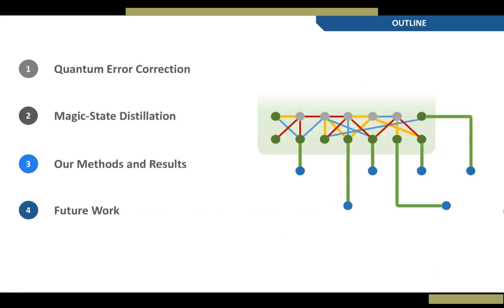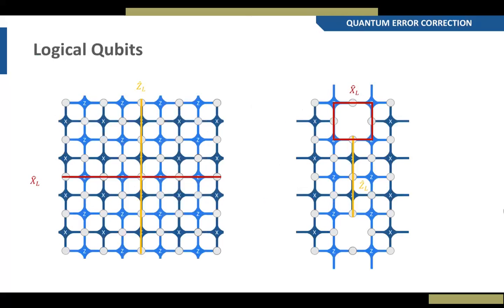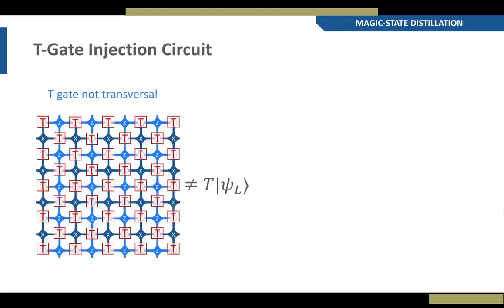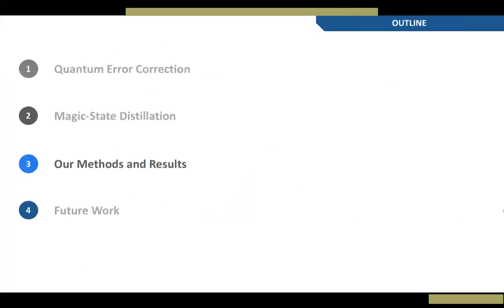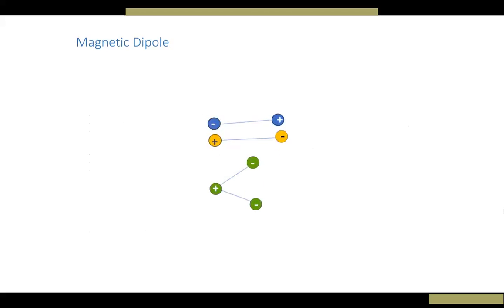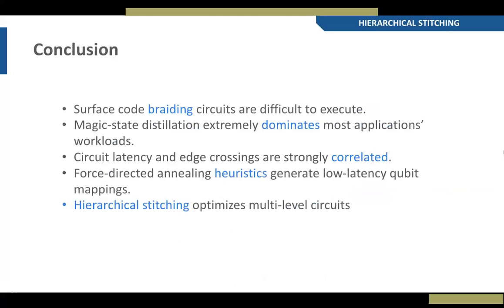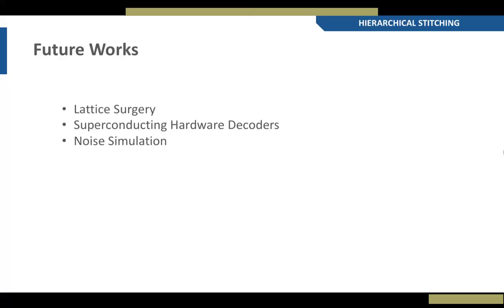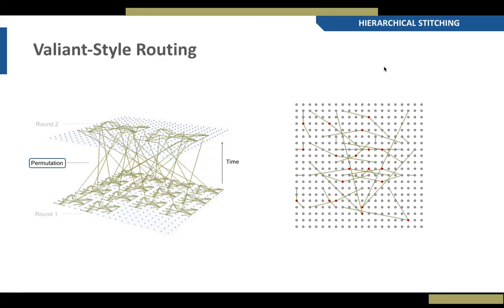First EPiQC Monthly Talk Yongshan Ding & Adam Holmes Micro51 Magic State Functional Units 2018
"Magic-State Functional Units: Mapping and Scheduling Multi-Level Distillation Circuits for Fault-Tolerant Quantum Architectures", Yongshan Ding, Adam Holmes, Ali Javadi-Abhari, Diana Franklin, Margaret Martonosi and Frederic T. Chong  (Micro51 Paper)

Abstract—Quantum computers have recently made great strides and are on a long-term path towards useful fault tolerant computation. A dominant overhead in fault-tolerant quantum computation is the production of high-fidelity encoded qubits, called magic states, which enable reliable error-corrected computation. We present the first detailed designs of hardware functional units that implement space-time optimized magic-state factories for surface code error-corrected machines. Interactions among distant qubits require surface code braids (physical pathways on chip) which must be routed. Magic-state factories are circuits comprised of a complex set of braids that is more difficult to route than quantum circuits considered in previous work. This paper explores the impact of scheduling techniques, such as gate reordering and qubit renaming, and we propose two novel mapping techniques: braid repulsion and dipole moment braid rotation. We combine these techniques with graph partitioning and community detection algorithms, and further introduce a stitching algorithm for mapping subgraphs onto a physical machine. Our results show a factor of 5.64 reduction in space-time volume compared to the best-known previous designs for magic-state factories.